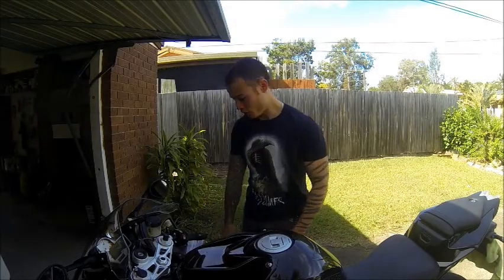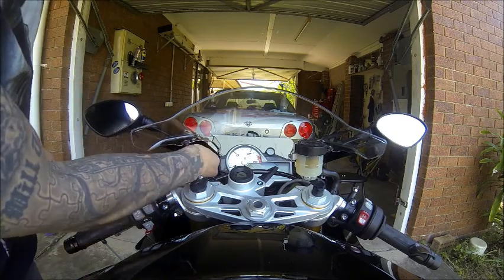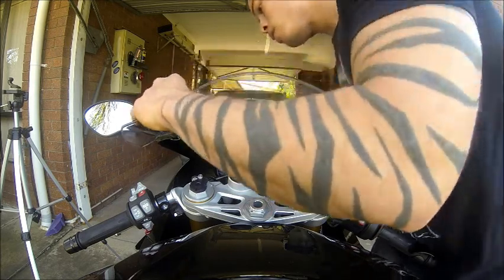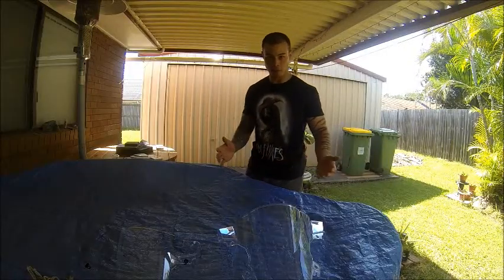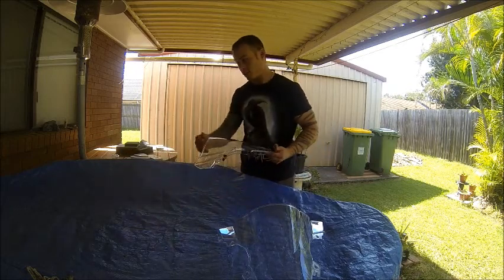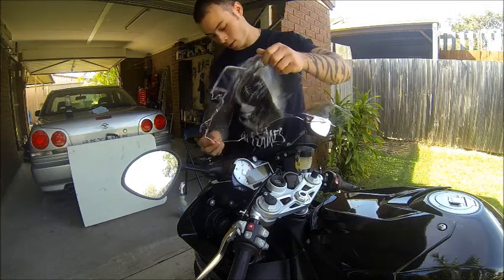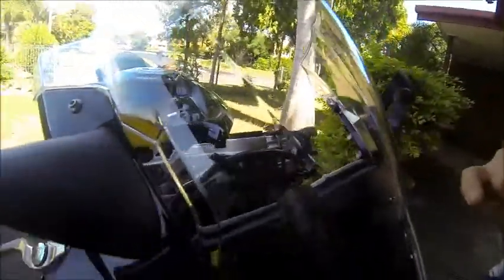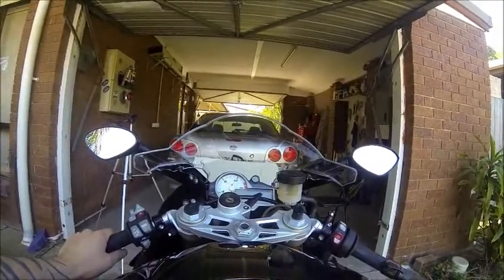AAMAHB Ep. 21 How to fit a new double bubble screen to a 2016 S1000RR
I fit a cheap eBay double bubble windscreen to my 2016 S1000rr on a public holiday...sorry for all the gardening motor noise.